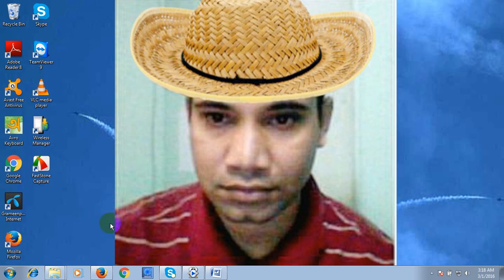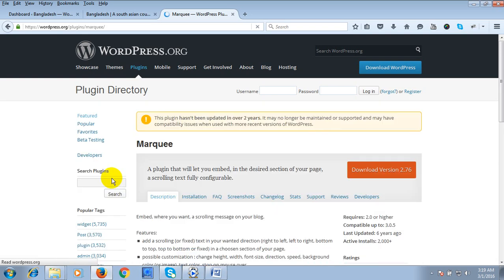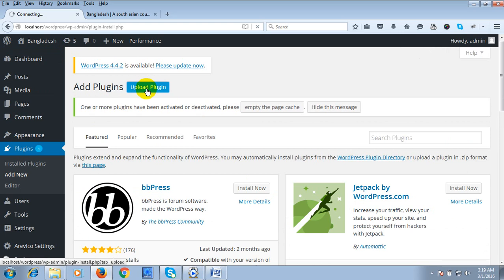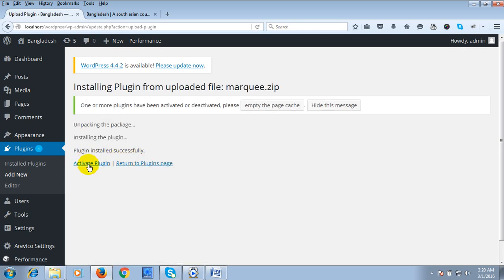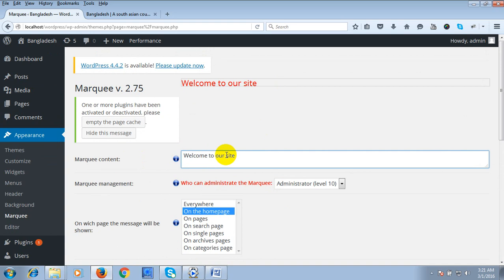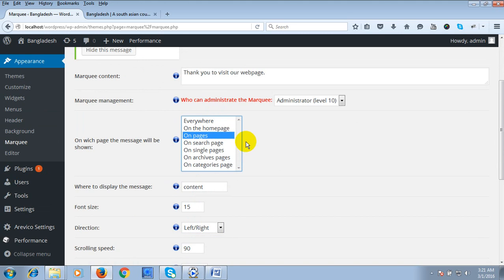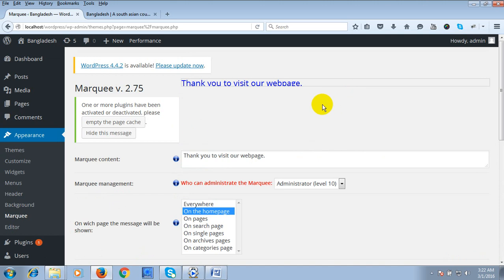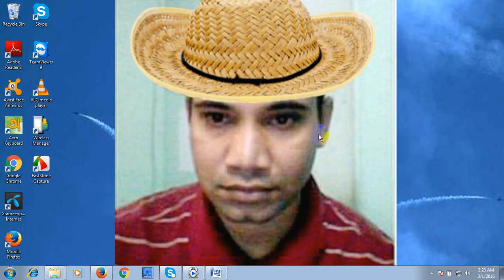use marquee plugin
This video will help you to use nice marquee plugin in our Wordpress site.This is very simple and easy .